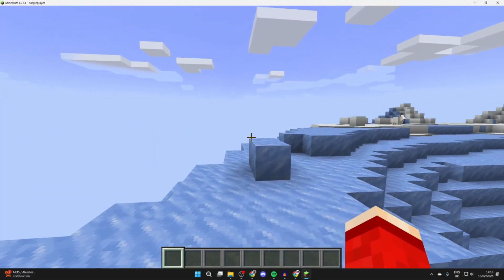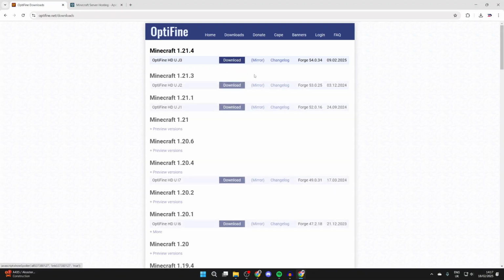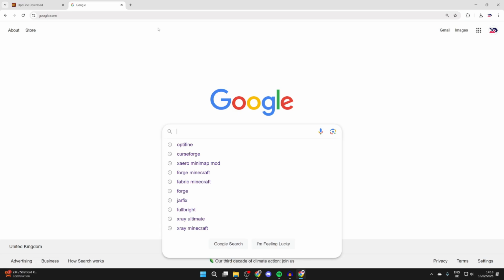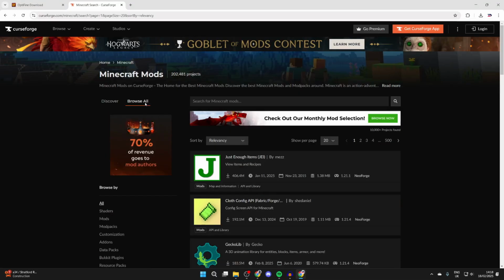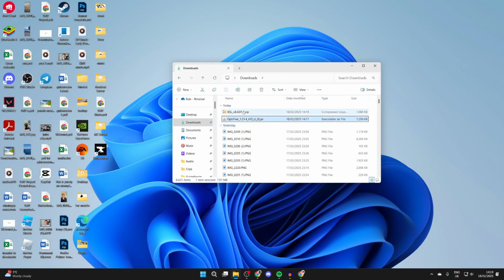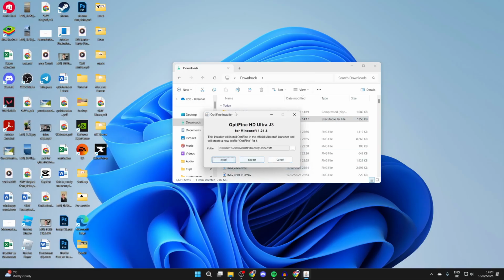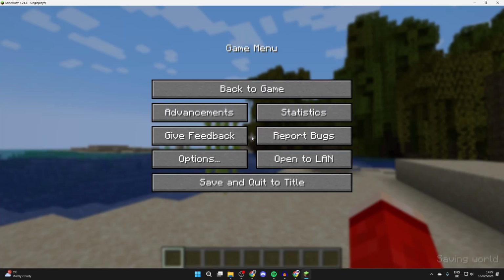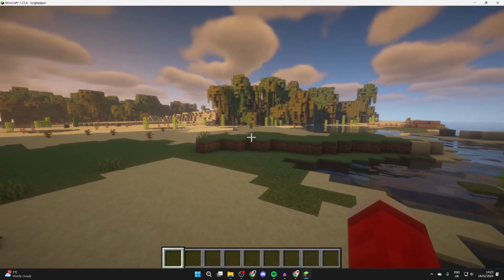How To Get OptiFine 1.21.4 With Shaders - Full Guide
Learn how to get optifine 1.21.4 with shaders in this video.

GuideRealm